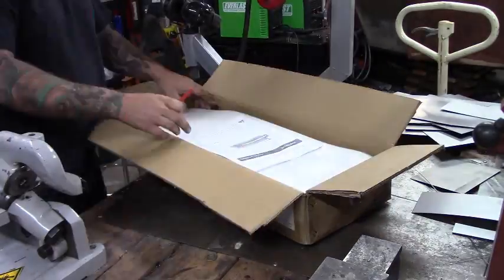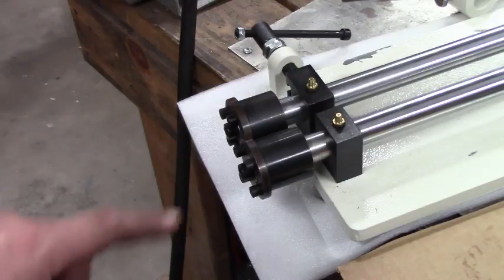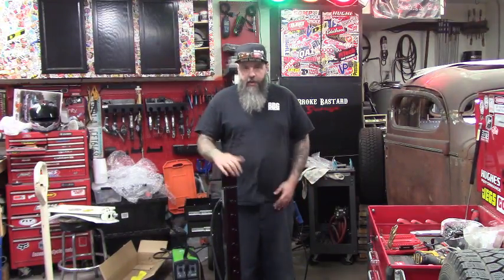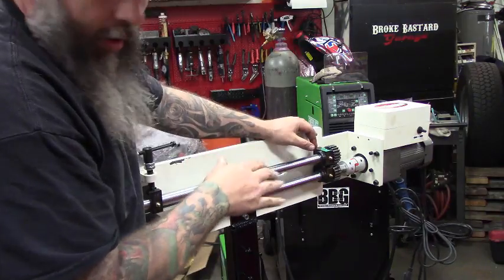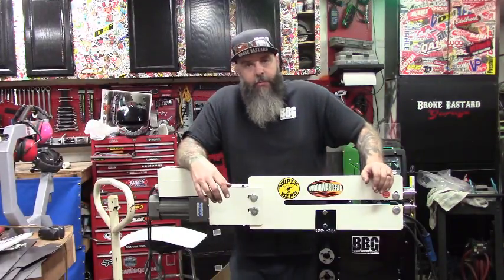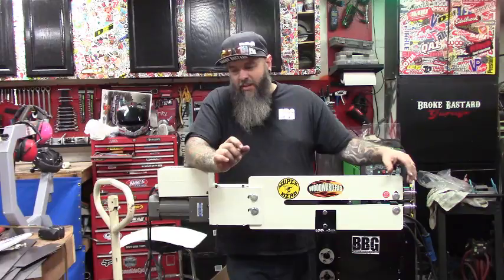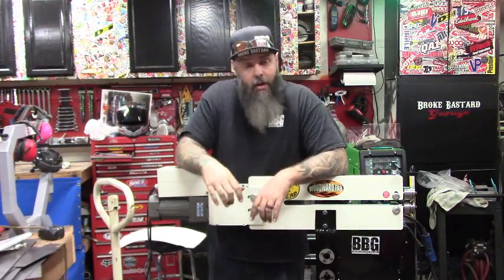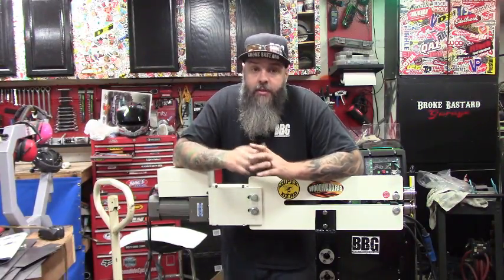Super Bead - Bead Roller and Power Unit - from WOODWARD FAB. Unboxing/ Setup/ Testing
We unbox a the New "Super Bead"  bead Roller from Woodward Fab. Modify our stand. Setup and test the bead roller and the power unit.

Follow us on:
Facebook "Broke Bastard Garage"
Instagram "brokebastardgarage"